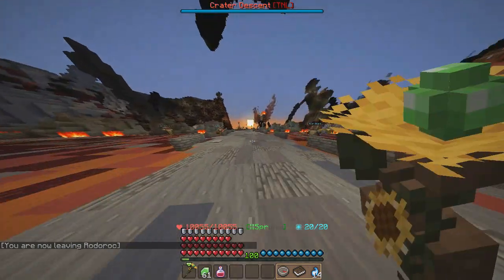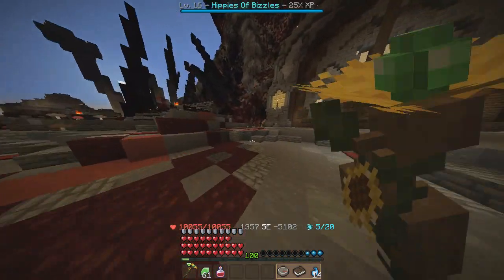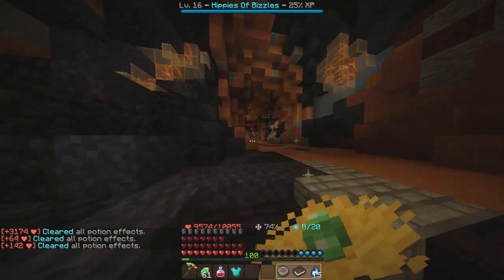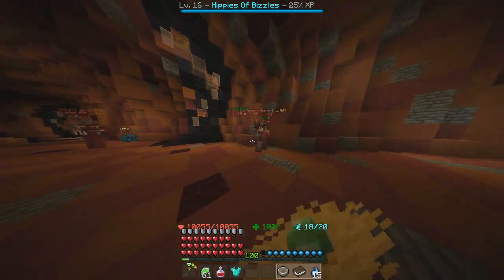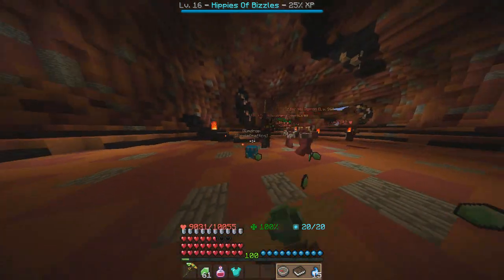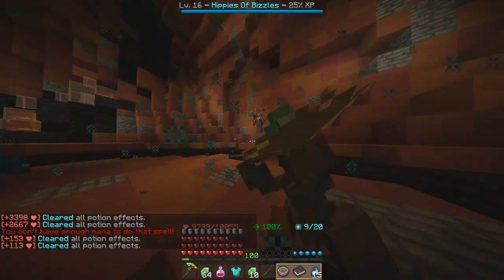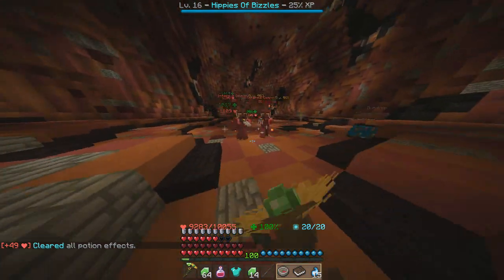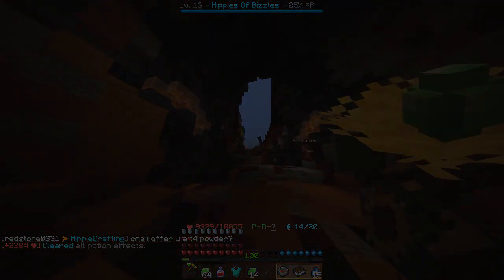Wynncraft 1.14 Lv 90-100 Grinding Spot The Dark Balrog Cave!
Alright guys I found this little spot that might help out for levels 90-100 or so!